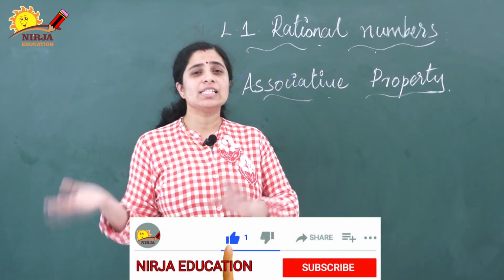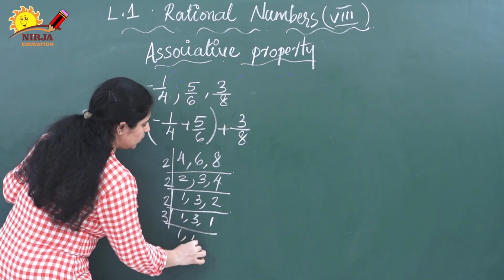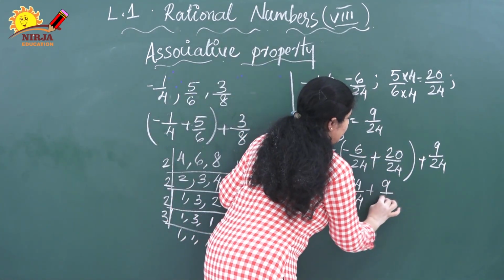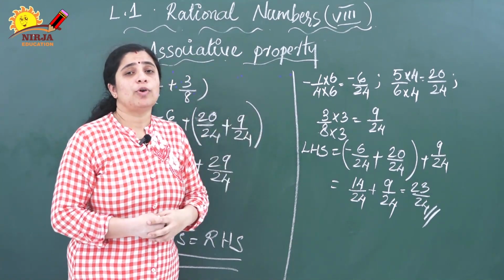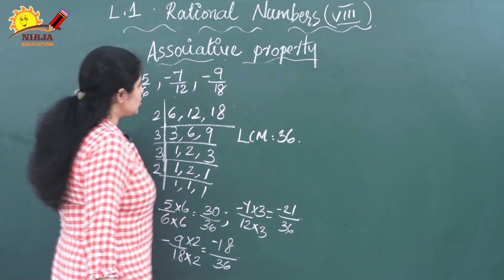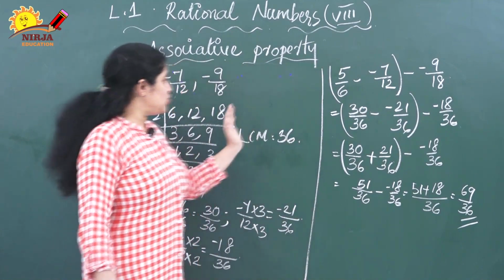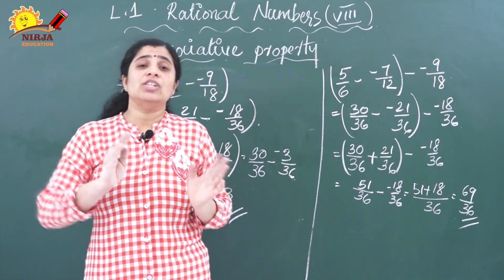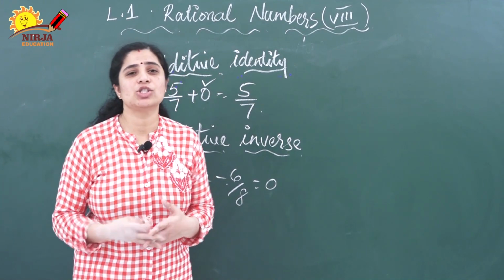class 8 maths chapter 1 - rational numbers chapter 1 exercise 1.3 maths class 8th part 5 cbse ncert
class 8 maths chapter 1 - class 8 maths chapter 1 exercise 1.3
mensuration: class 8 maths chapter 11...
factorisation: class 8 maths chapter 14 ..

direct and inverse proportion: class 8 maths chapter 13...
Deuda externa de bolivia 2005 · bolo de cenoura com pudim de chocolate youtube · class 8 maths chapter 11 mensuration solution · konya sahur vakti 2019 Rational Numbers Class 8 ncert Book Solutions · Ncert Class 8 Maths Chapter-1 · Introduction To rational Numbers

ncert class 8 maths chapter-1 introduction to rational numbers (part-1).

1 class 8 q1 chapter 1 rational numbers in hindi by akstudy 1024.
class 8 maths chapter 1 exercise 1. 1 class 8 q1 chapter 1 rational numbers in hindi by akstudy 1024.
class 8 chapter 1. factorisation: class 8 maths chapter 14 .. direct and inverse proportion: class 8 maths chapter 13...

mensuration: class 8 maths chapter 11... algebraic expressions and identities: class 8 maths chapter 9...
 algebraic expressions and identities - introduction for chapter 9 class 8th mathematics  check more solutions for class 8th maths (ncert  / cbse ).

cubes and cube roots - introduction for chapter 7 class 8th mathematics  ncert  / cbse solutions for class 8th maths. linear equations in one variable  - introduction for chapter 2 class 8th mathematics  ncert  / cbse solutions for class 8th maths. exponents and powers - solution for chapter 12 class 8th mathematics  ncert  / cbse solutions for class 8th maths.